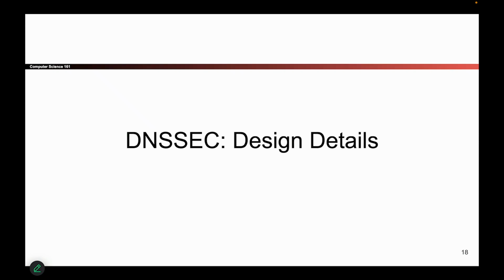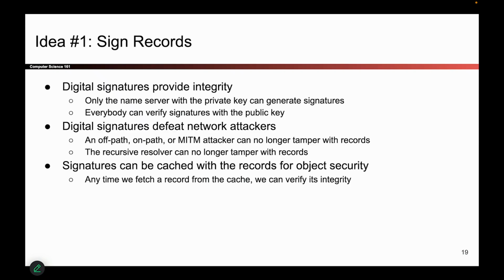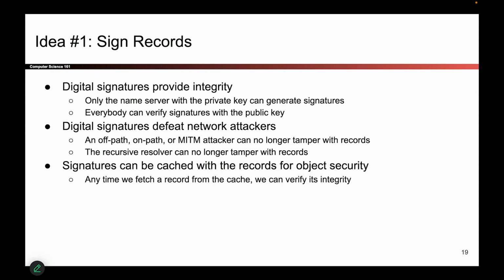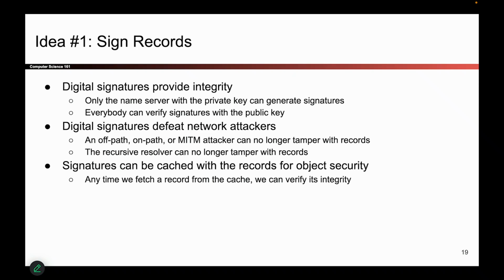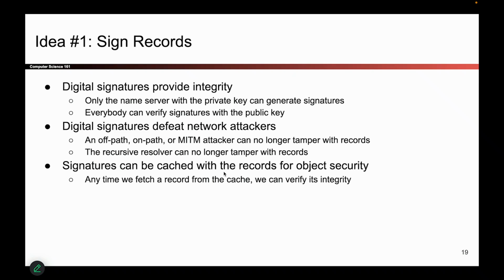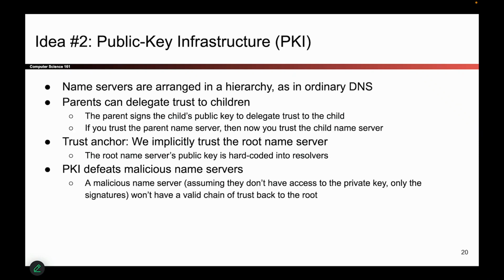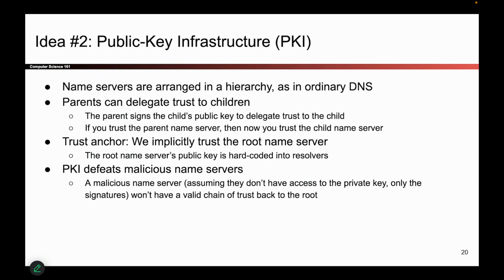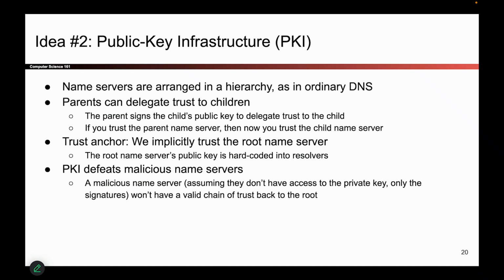[Networking6, Video 7] DNSSEC Main Ideas